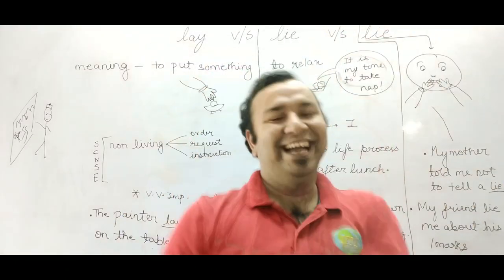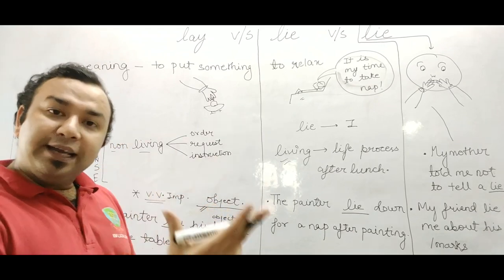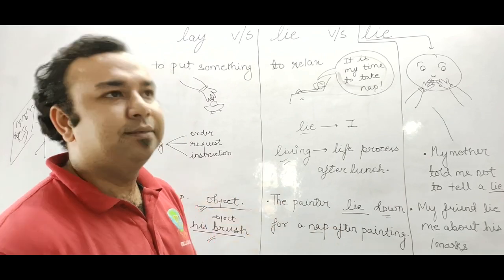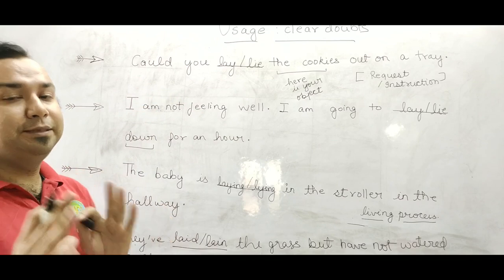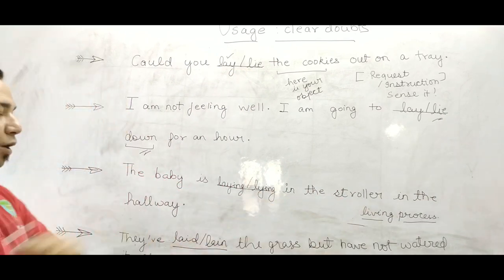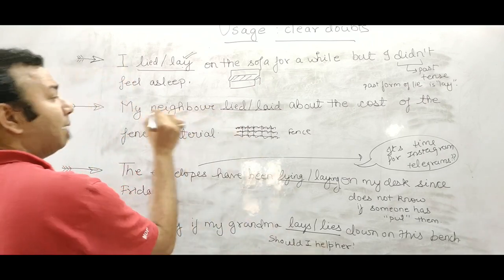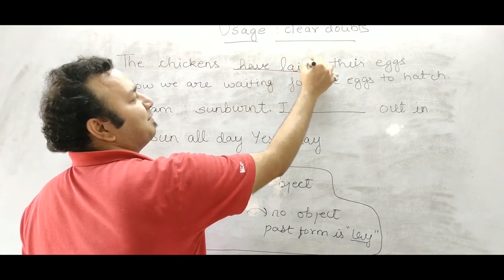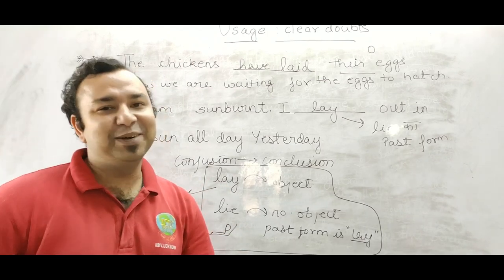Lay v/s Lie v/s Lie; confusion to conclusion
#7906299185 . This video tries to bring out small segment of grammer that are often confusing in exams and provide effective solution with engaging teaching.